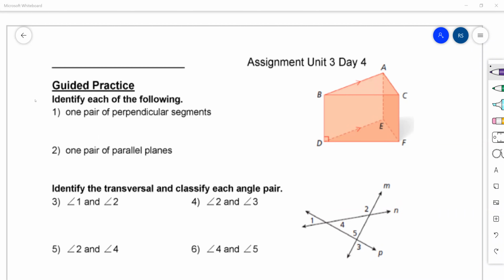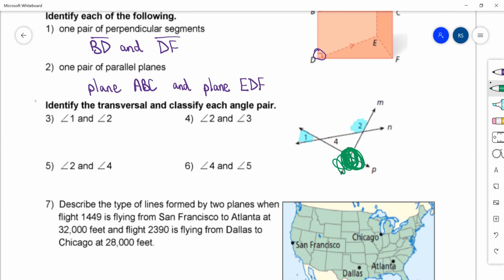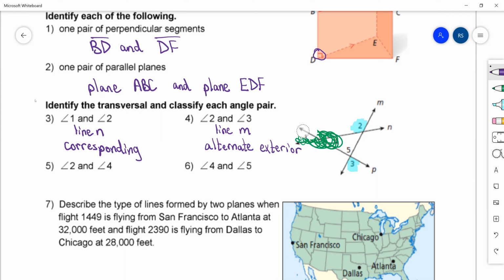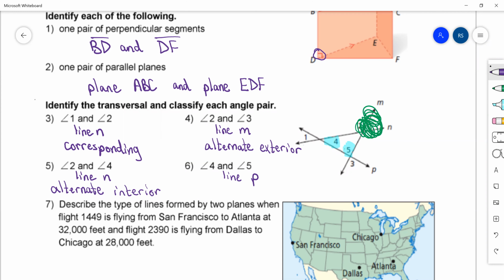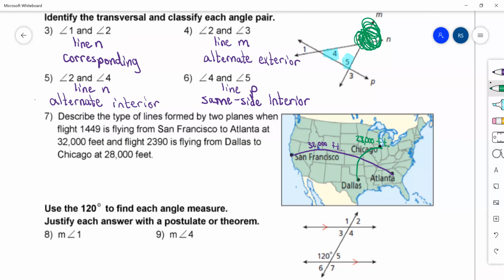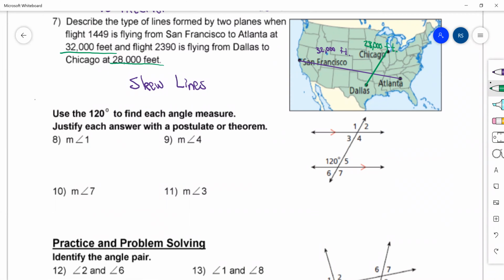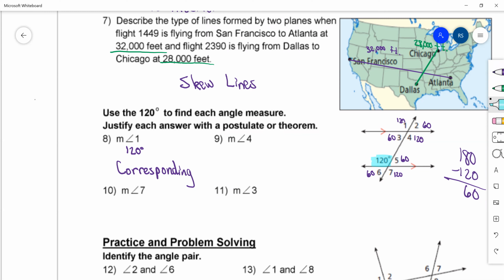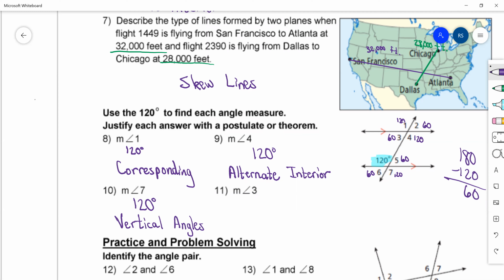U5D6 Guided Practice - Parallel Lines Cut by a Transversal (Day 1)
In this video, we will go over the first several questions on the Unit 5 Day 6 assignment over Parallel Lines Cut by a Transversal (Day 1).